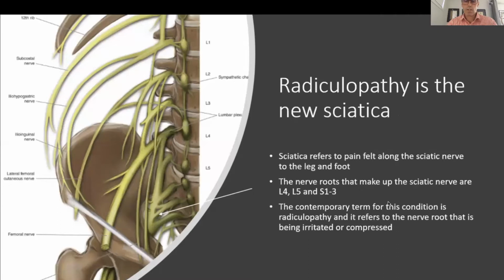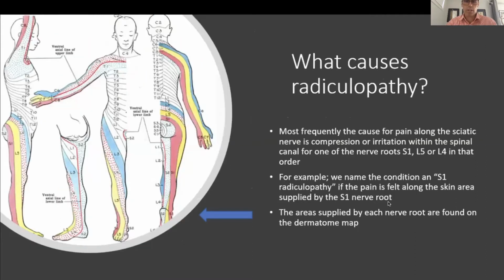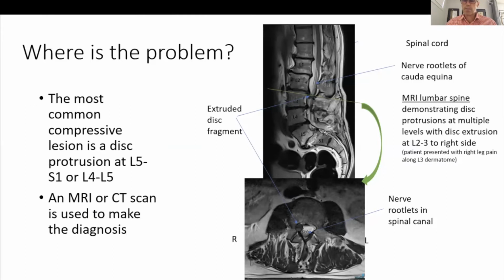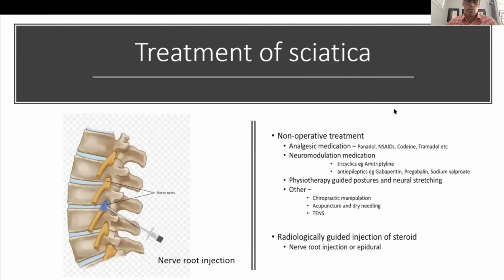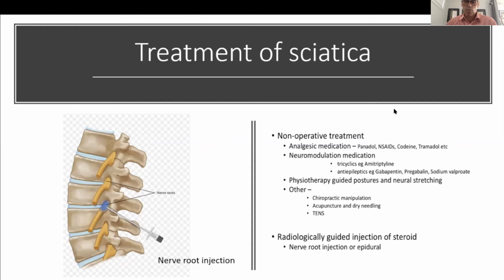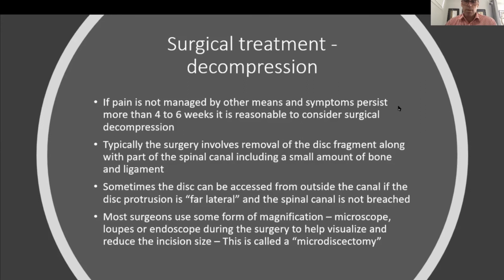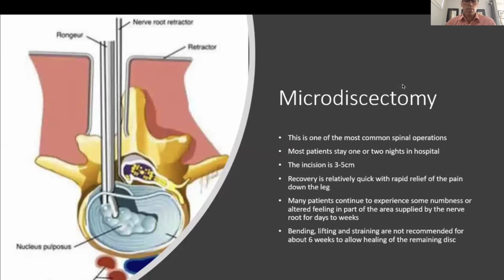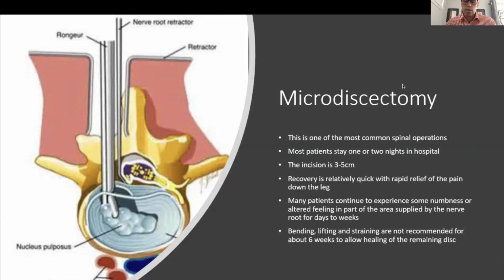How is sciatica diagnosed and treated?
Sciatica is a term to describe pain that radiates from the back or buttock area down into the leg and into the foot or toes. The medical term is radiculitis or radiculopathy.

The most common cause of sciatica is disk protrusions however 90% of these cases resolve themselves by 6-12 weeks.

Watch as Dr. Edis explains how sciatica is diagnosed and treated.